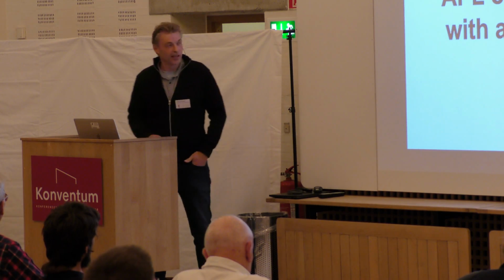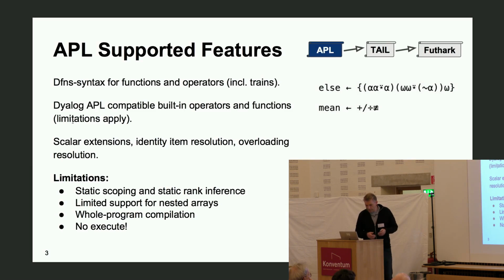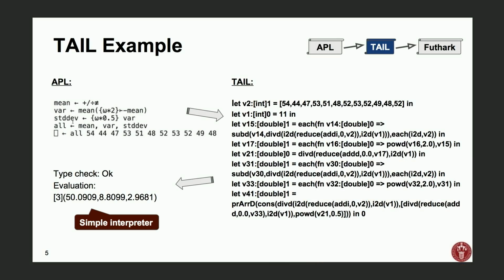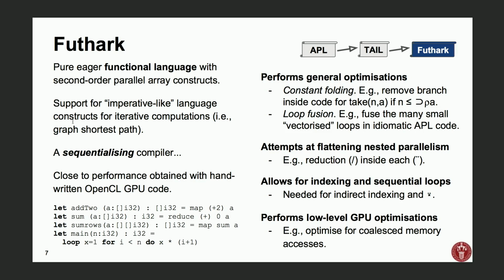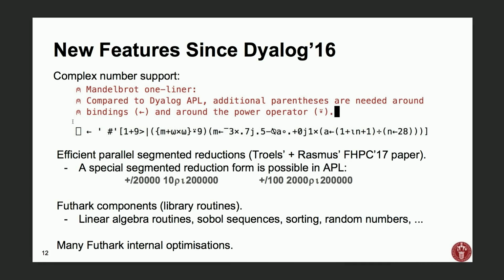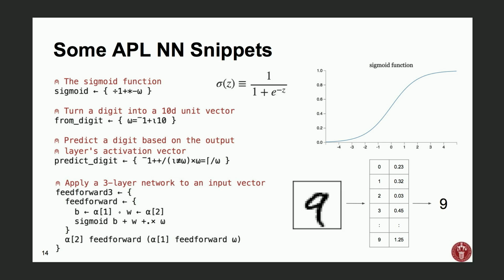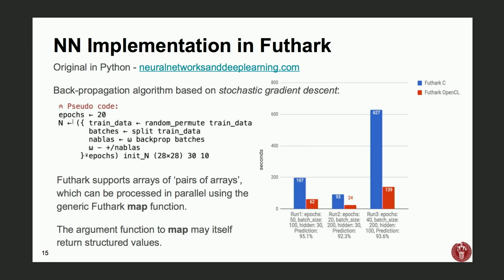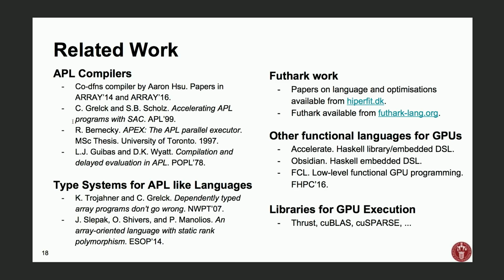APL on GPUs: A Progress Report with a Touch of Machine Learning - Martin Elsman - Dyalog '17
Martin Elsman

Martin Elsman (University of Copenhagen) presents an update on the work he first presented at Dyalog '16 the aim of which is to provide high performance to domain experts using APL. Martin and his colleagues have created a compiler infrastructure that converts a subset of APL into TAIL (Typed Array Intermediate Language) before compiling that into Futhark (a functional programming language). The result is a highly-optimised reusable module that can be integrated with high-level languages. After the status update, Martin demonstrates how the APL compiler infrastructure can be used to efficiently teach a neural network to recognise handwritten digits.